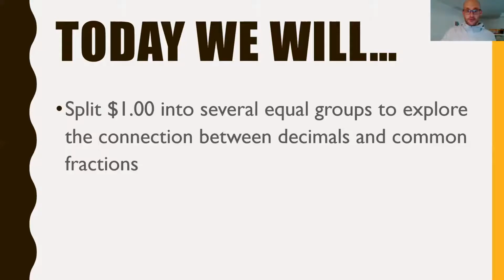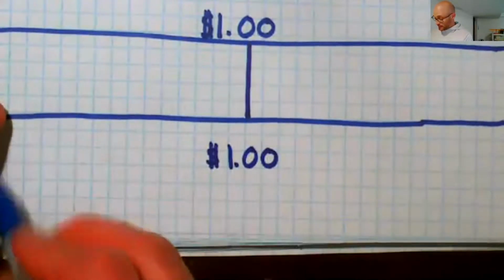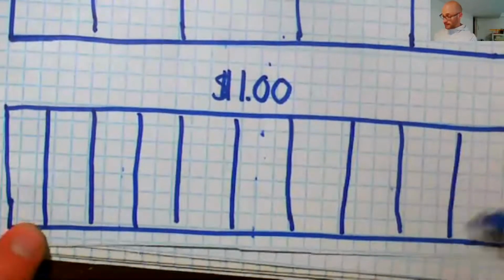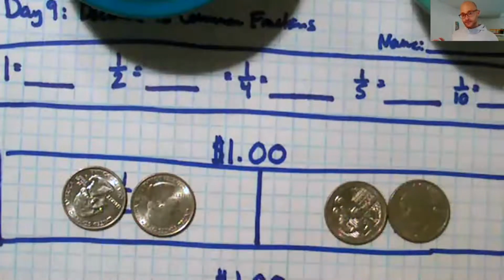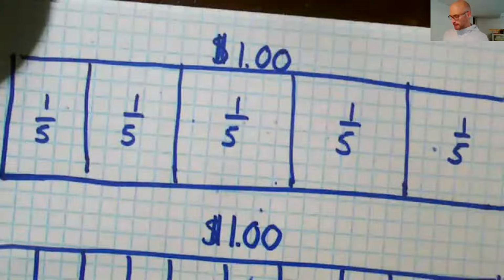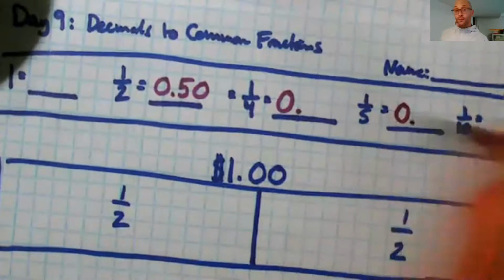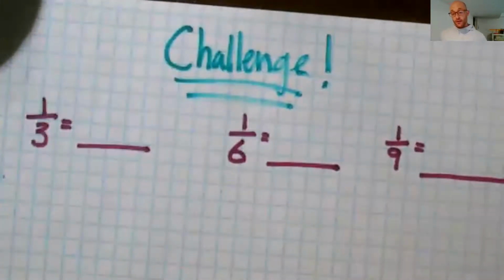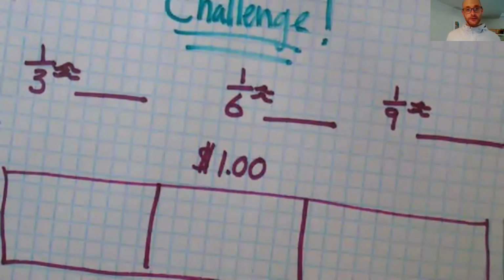Day 9 - Decimals to Common Fractions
Today we will split $1.00 into several equal size groups and make a statement about how some decimals can be written as common fractions.